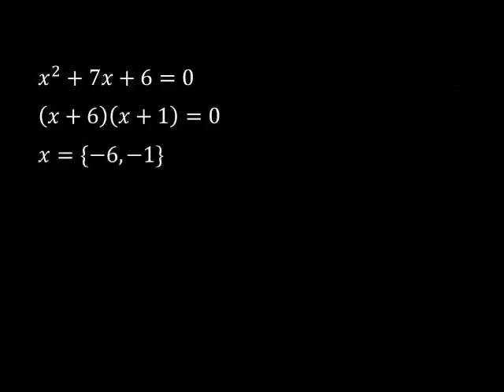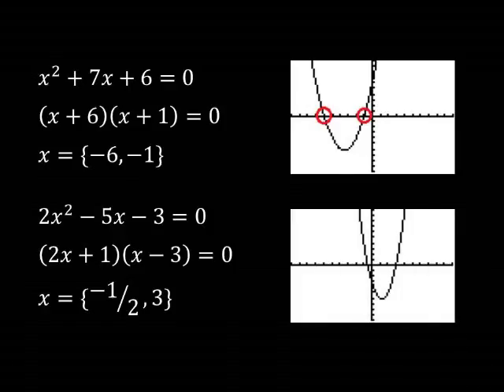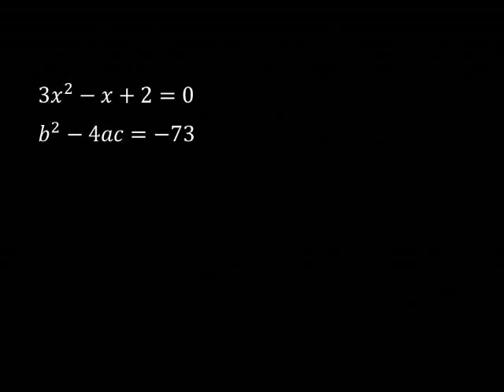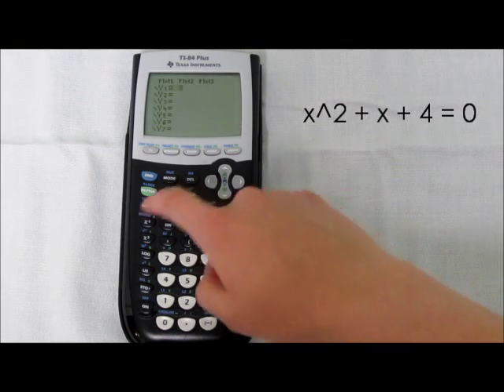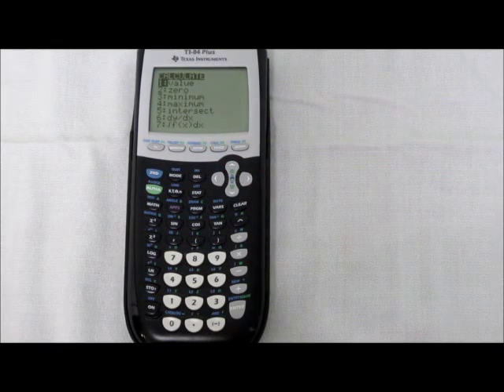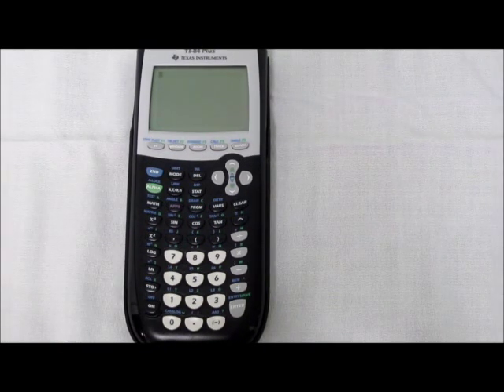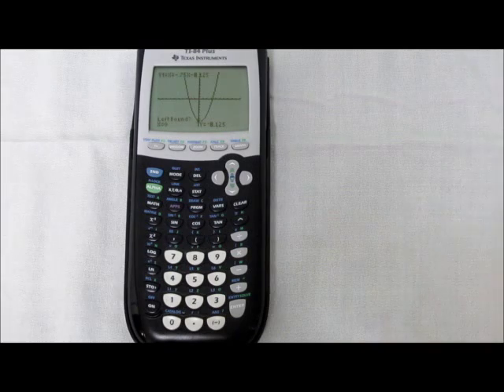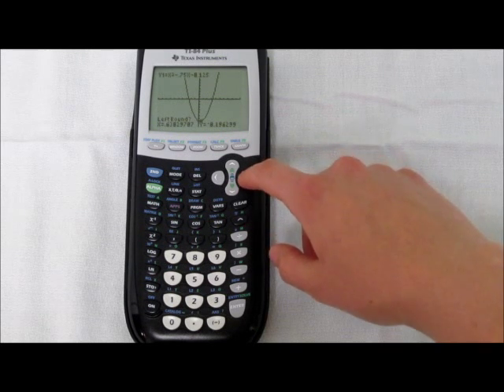Graphing Quadratic Equations